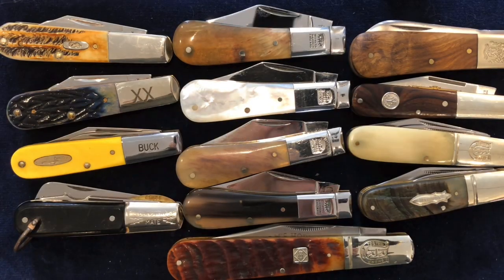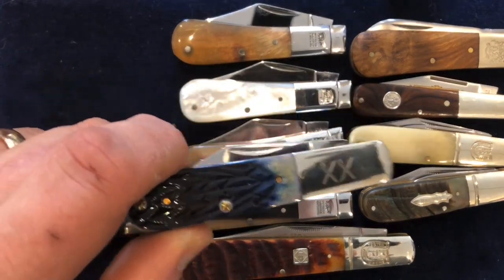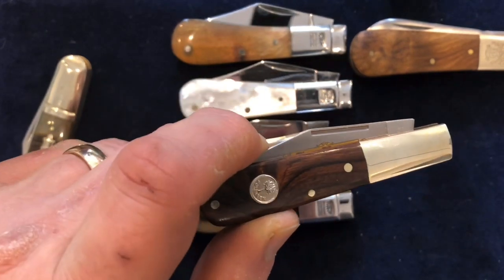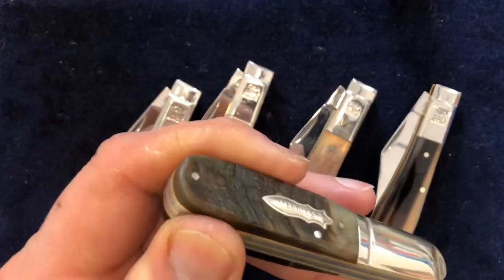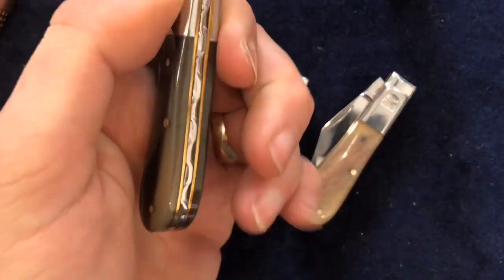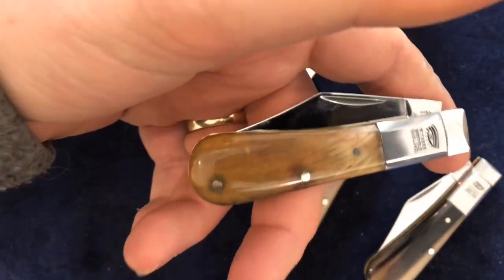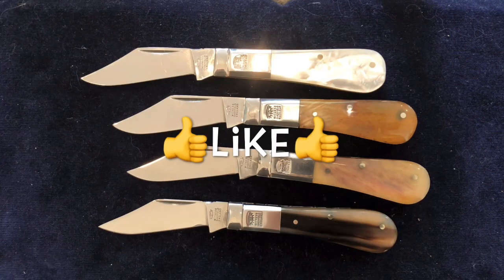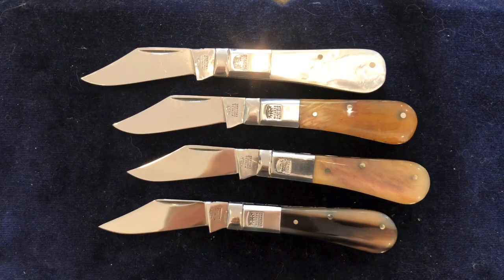New Taylor’s Eye Witness (Lee White), Sheffield Made, Ram’s Horn Barlow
My latest Taylor’s Eye Witness (Lee White), Sheffield made Barlow knife. I love these knives and this has to have the most stunning covers ever!